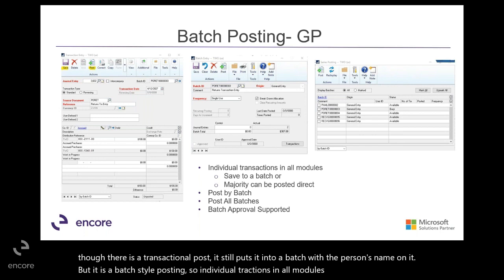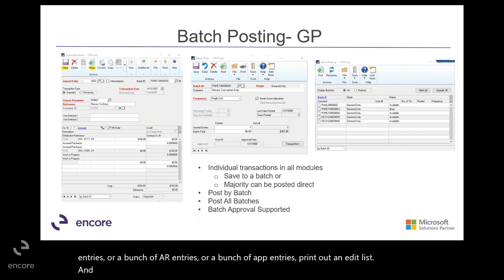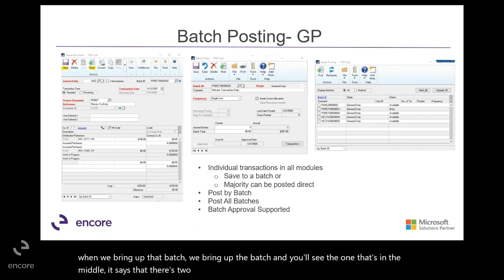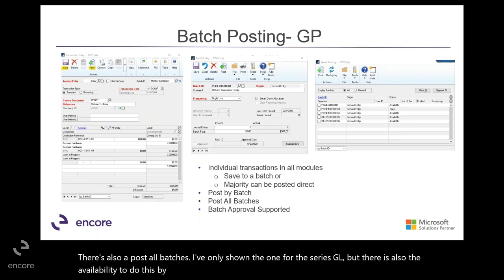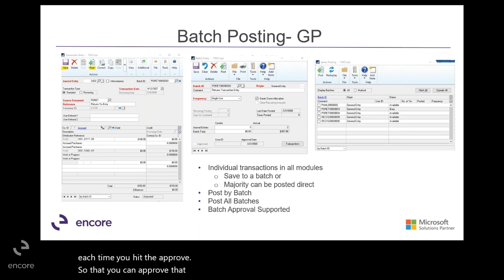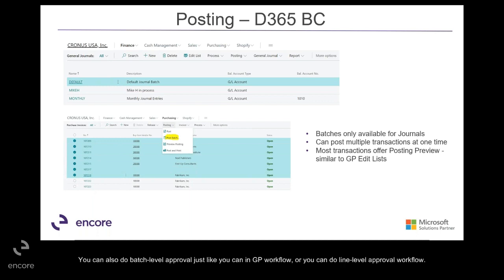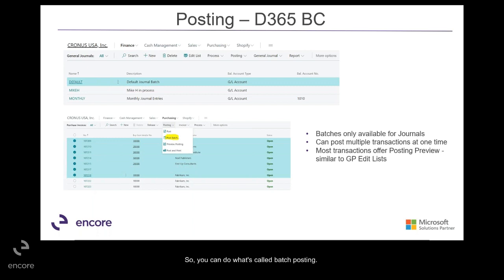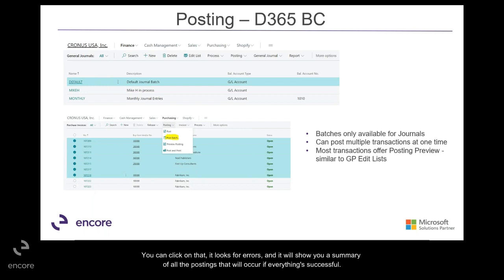Dynamics GP and Dynamics 365 Business Central Differences - Batch Posting